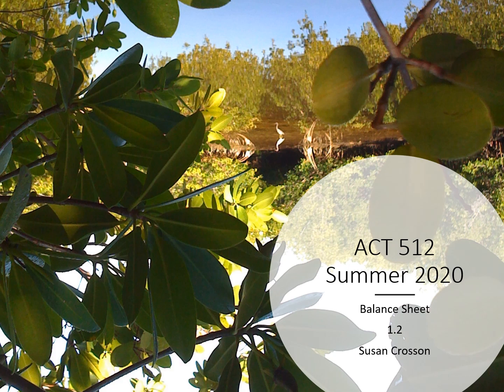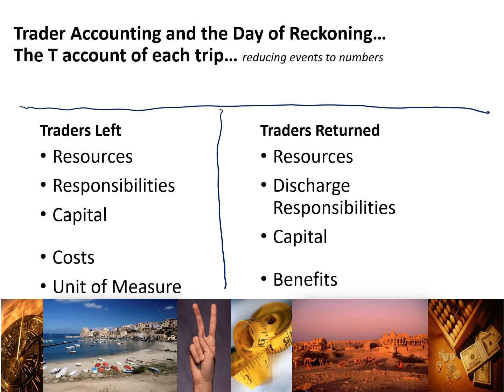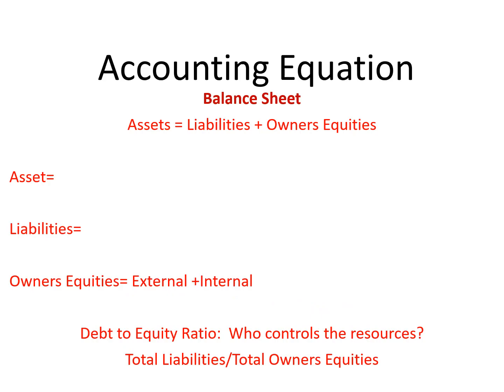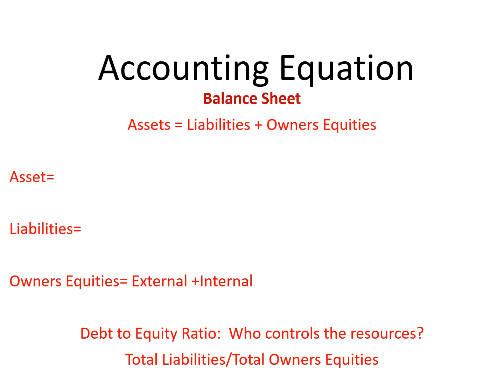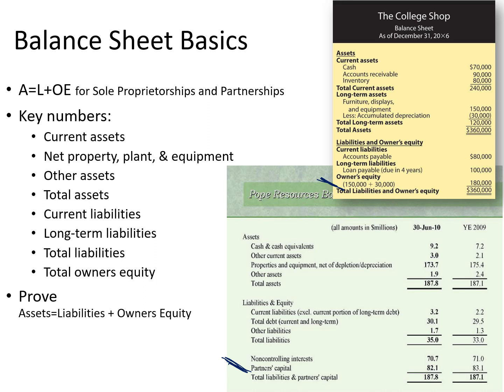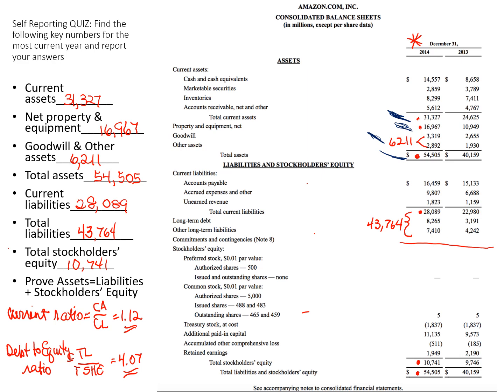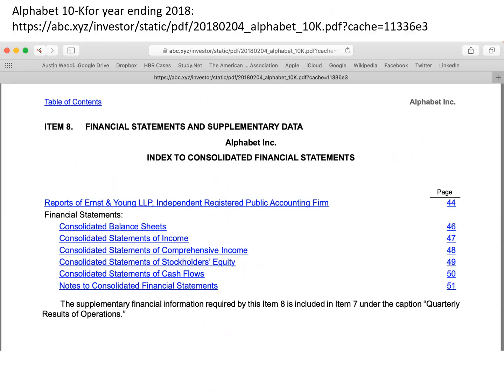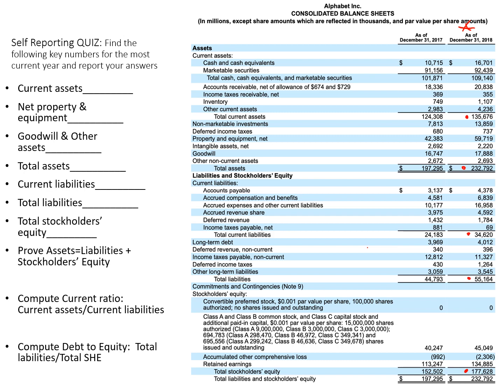1 2 BS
Balance Sheet Basics